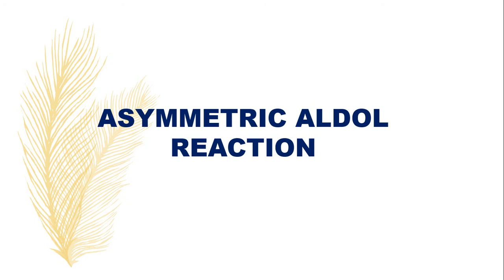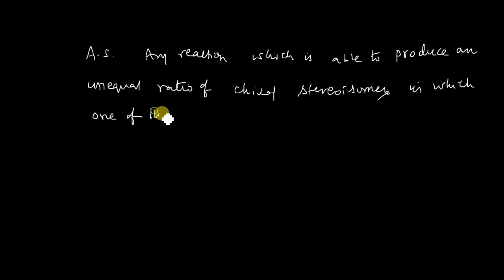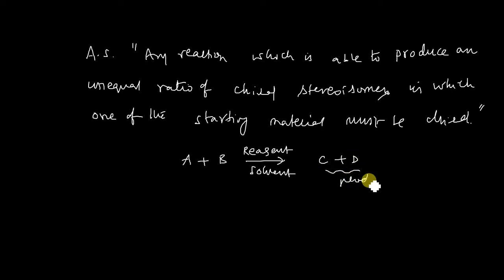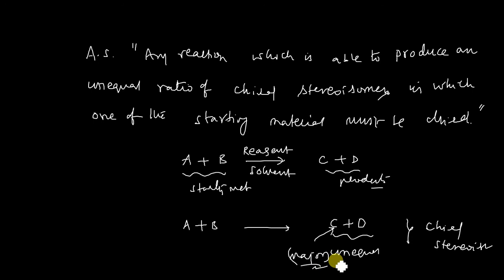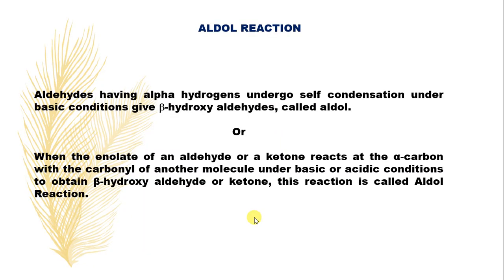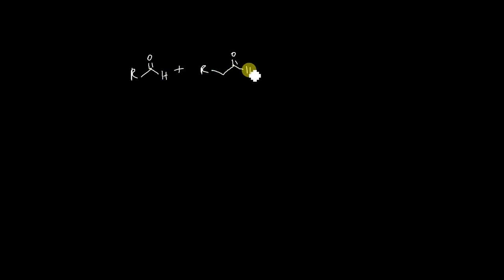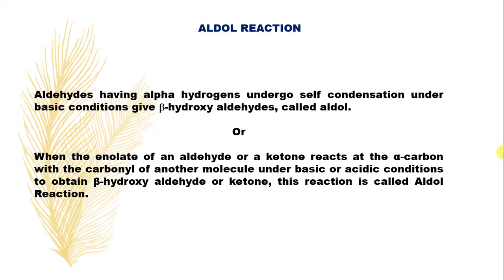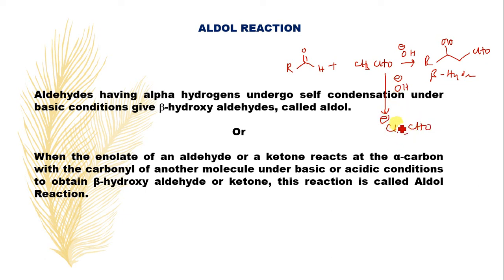ASYMMETRIC ALDOL REACTION PART I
This video explains the Asymmetric Aldol reaction